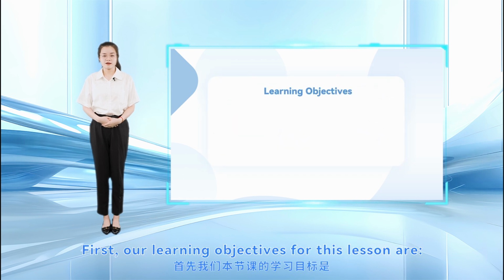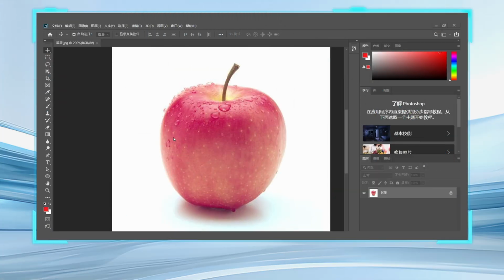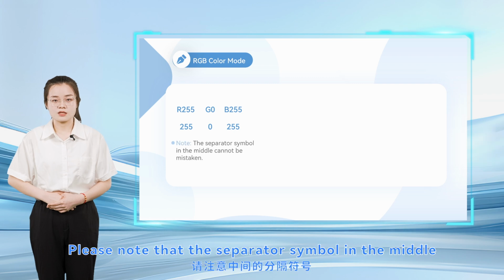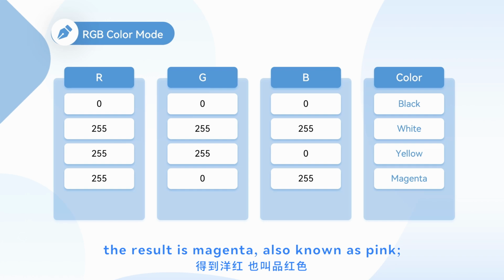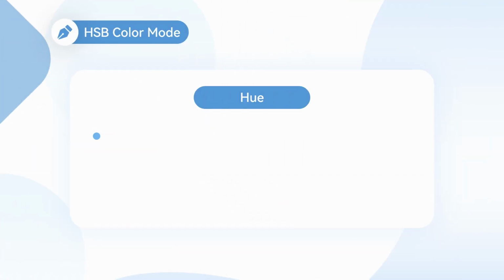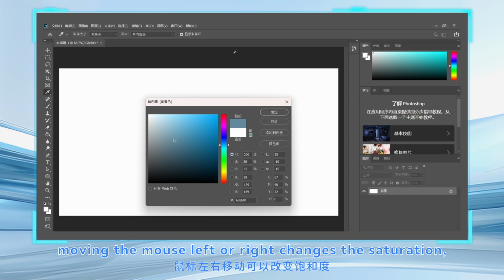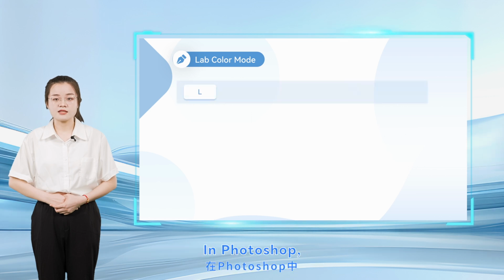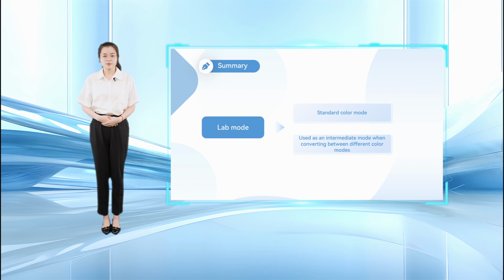2 2 Color Modes of Images